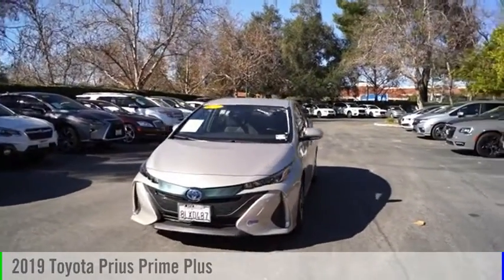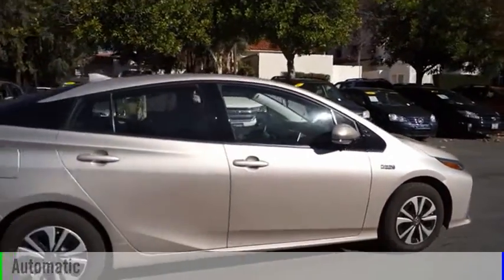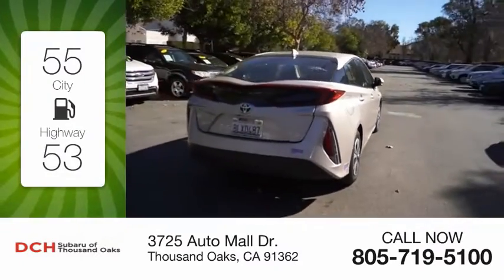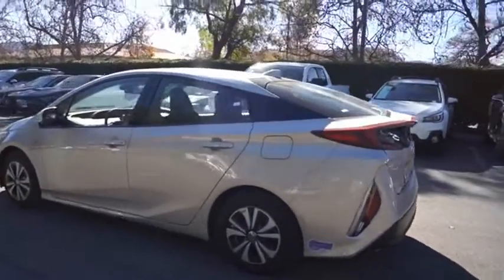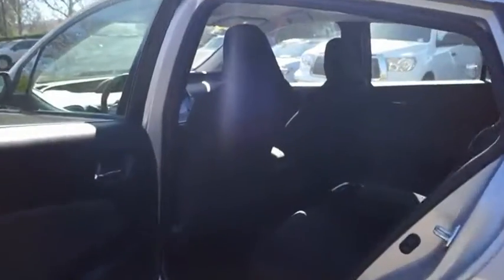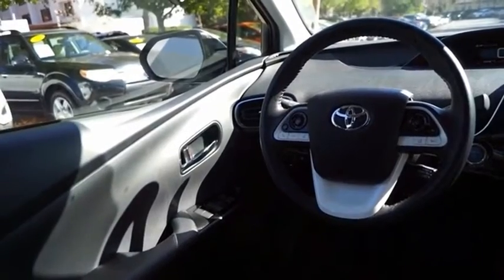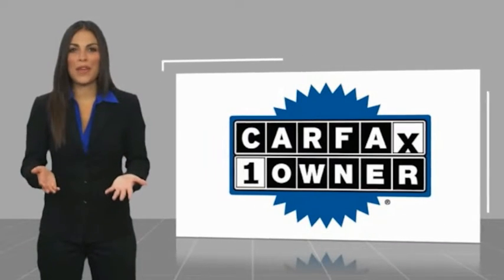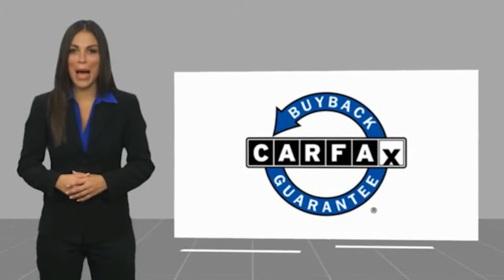2019 Toyota Prius K3116035P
2019 Toyota Prius Plus

3725 Auto Mall Dr.

ONLY 7,548 Miles! TITANIUM GLOW exterior and BLACK interior, Plus trim. Nav System, Heated Seats, Satellite Radio, iPod/MP3 Input, ALL-WEATHER FLOOR LINER PACKAGE, Aluminum Wheels, Back-Up Camera. KEY FEATURES INCLUDE: Navigation, Heated Driver Seat, Back-Up Camera, Satellite Radio, iPod/MP3 Input Toyota Plus with TITANIUM GLOW exterior and BLACK interior features a 4 Cylinder Engine with 121 HP at 5200 RPM*. OPTION PACKAGES: ALL-WEATHER FLOOR LINER PACKAGE all-weather floor liners and cargo liner. Horsepower calculations based on trim engine configuration. Please confirm the accuracy of the included equipment by calling us prior to purchase.